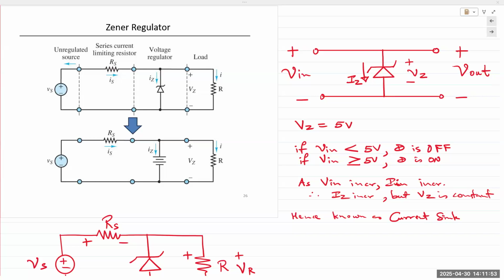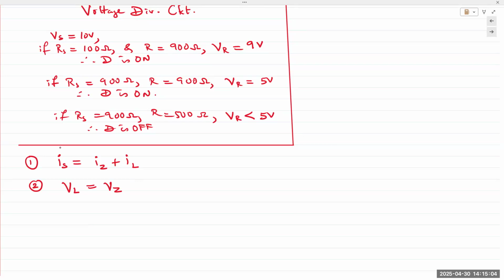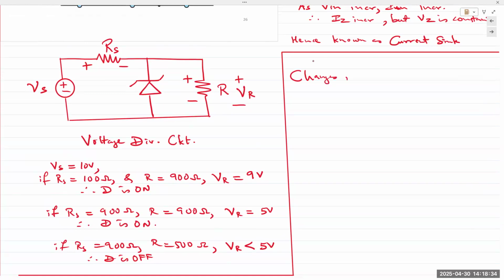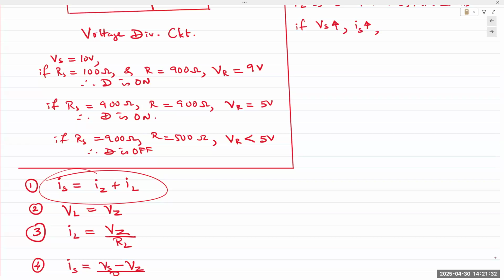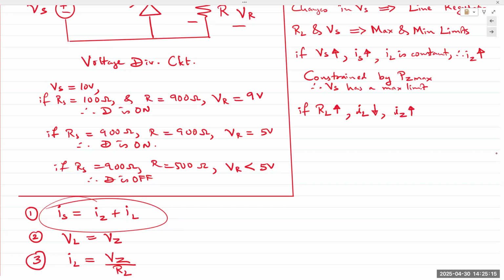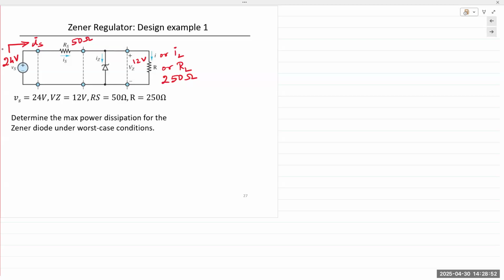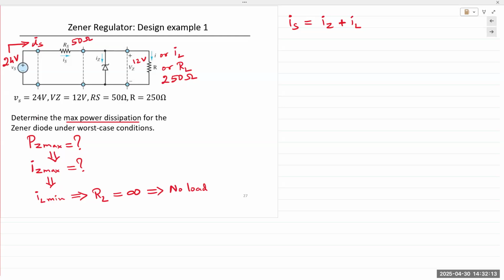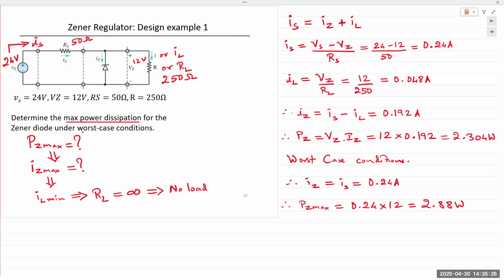EE 315-02 - Lec 13 - 2025_04_30 - Zener Regulator